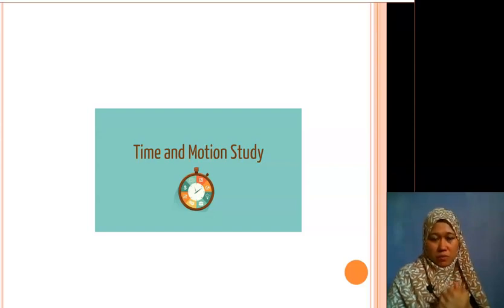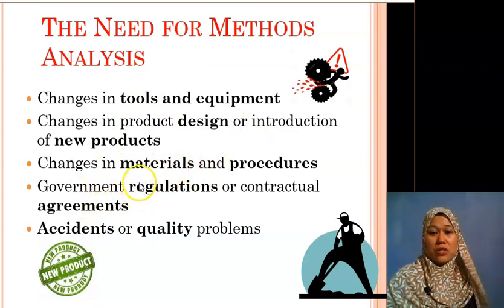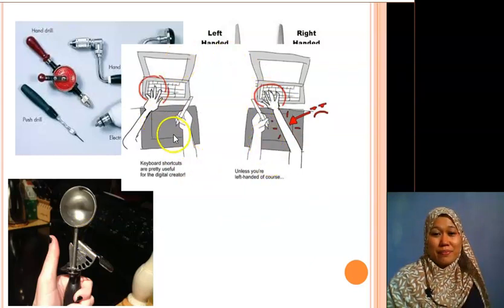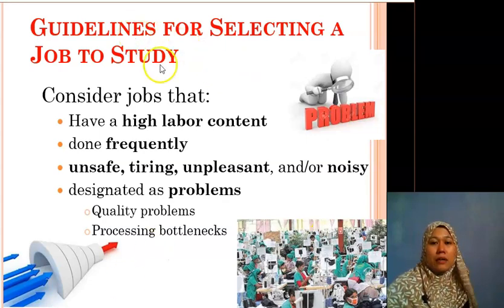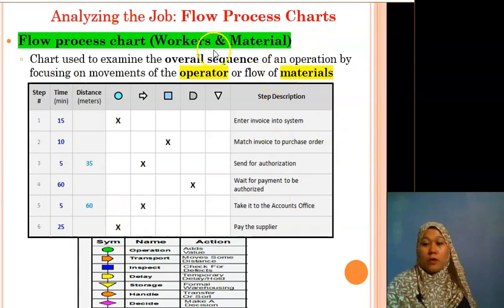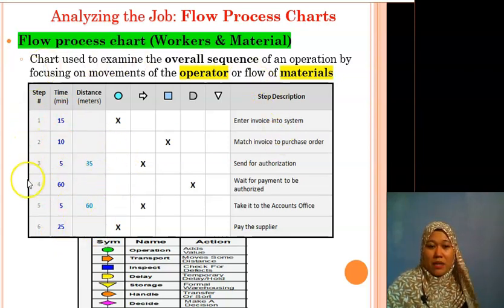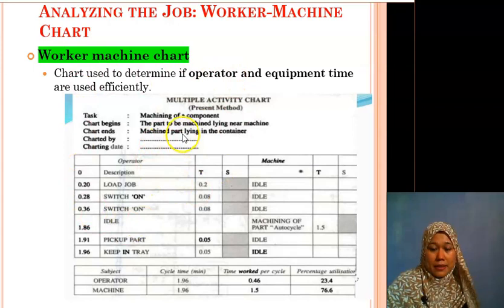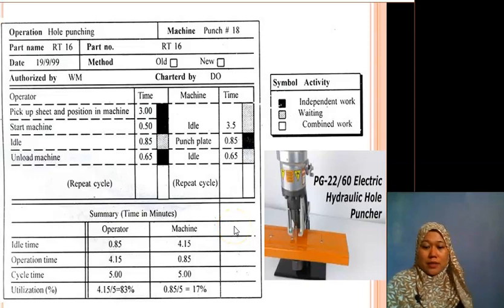MEM375 Chapter 5 Time & Motion Study part 1